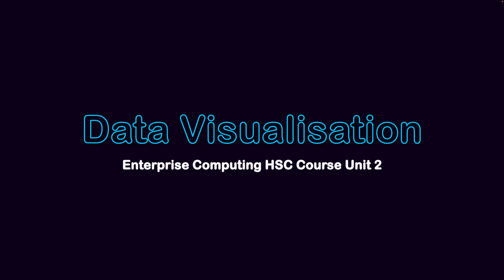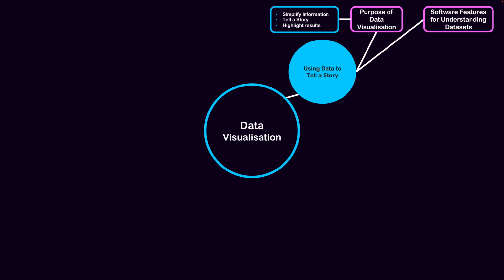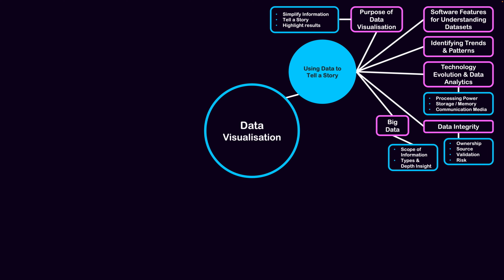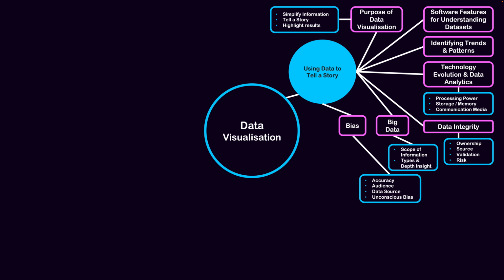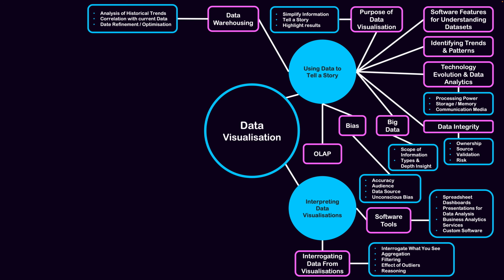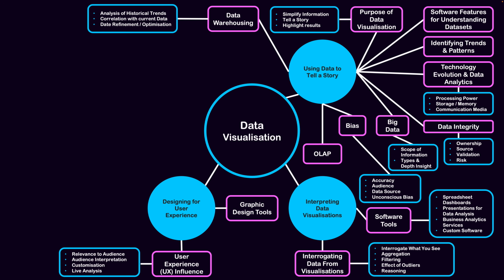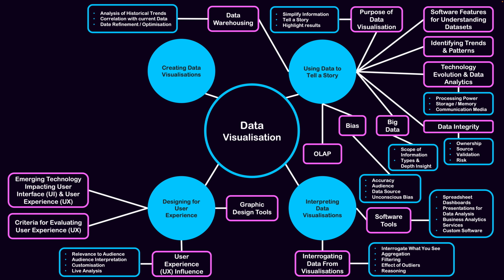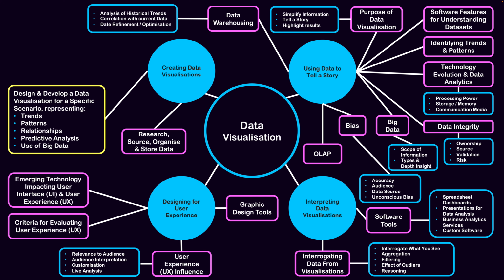Enterprise Computing Year 12 Unit 2: Data Visualisation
The second unit of the Enterprise Computing Year 12 course is focused on data visualisation, where we transform large amounts of statistical data into visualisations such as graphs, charts, dashboards and presentation that make information easier to comprehend and use for making data informed decisions.